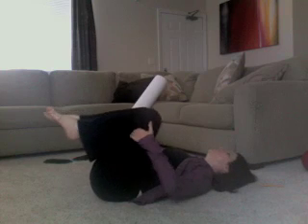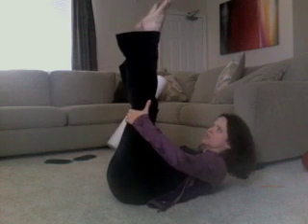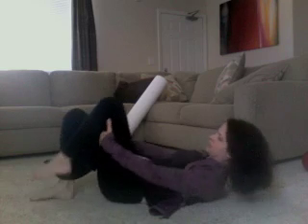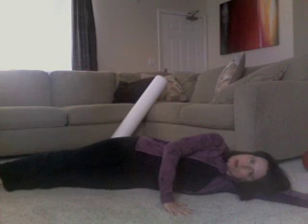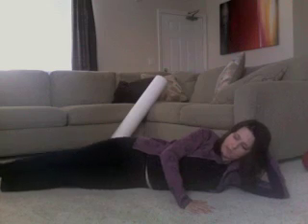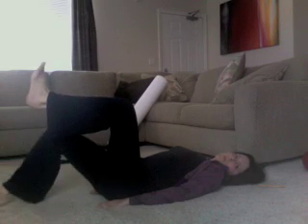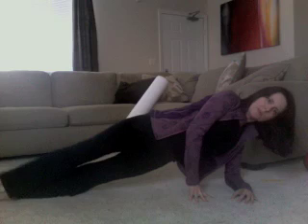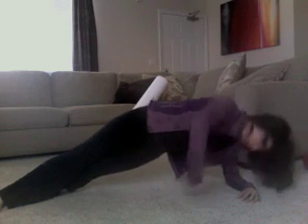No Crunch Abs At Home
Here's a quick pilates abs routine I posted on my site dedicated to workouts you can do at home!  You can do this 3 times a week to help get rid of your love handles and/or muffin top.  Remember that pilates combined with healthy, clean eating is the way to see your results.  If you do these exercises, you will notice your abs do get stronger within a few weeks...however, you might only SEE the changes if you adjust your diet!

As always, please consult your doctor before doing these exercises as they are not modified for every body type and issue.